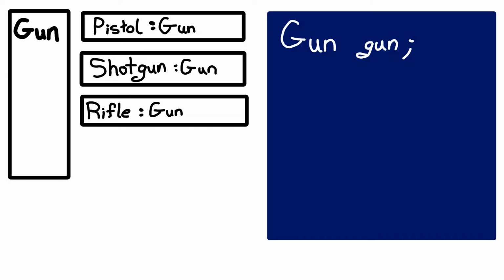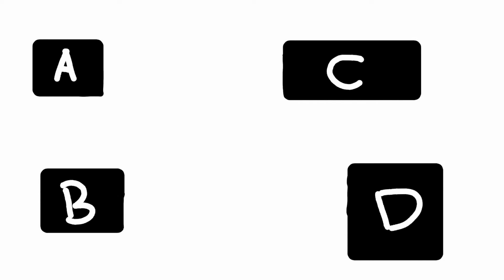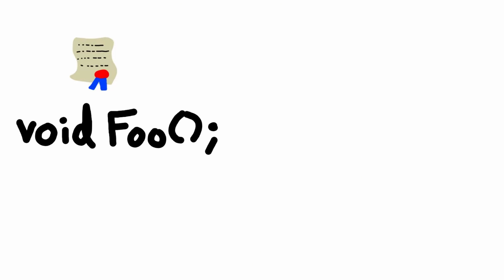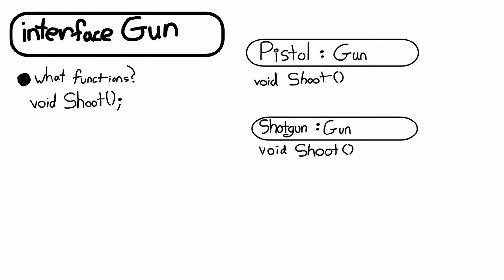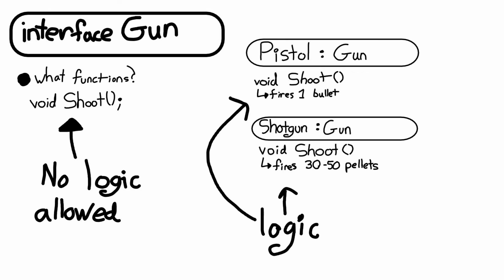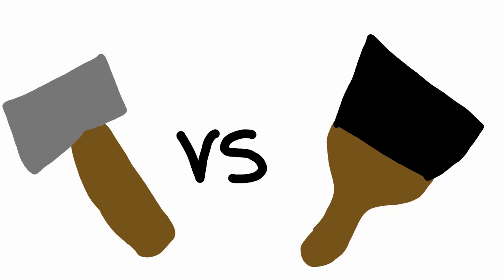Theory Episode: Liskov's Substitution & Design By Contract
In this video we are covering the topic of SOLID. This was originally the first few minutes of episode 6, but it felt appropriate to extract it as a separate episode for easier viewing.

I am planning to get to each segment of the SOLID acronym with a video covering what it is and why it is useful. However, I'm doing this as it comes up in the design of the Godot Mono FPS series.